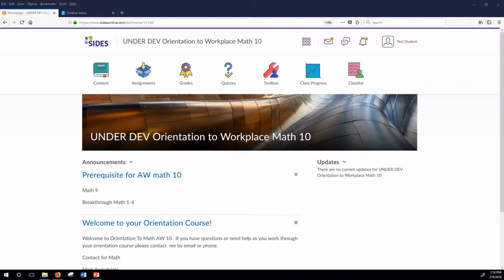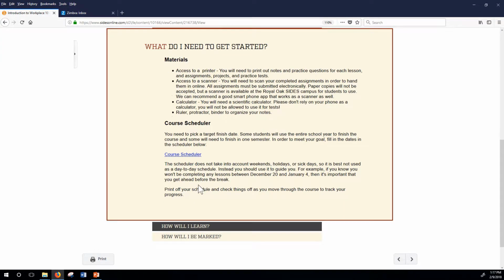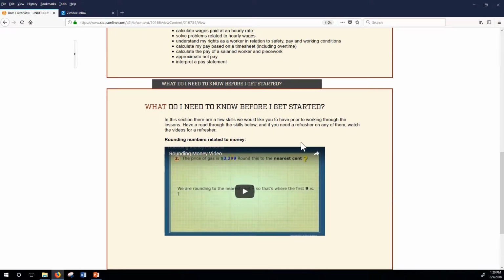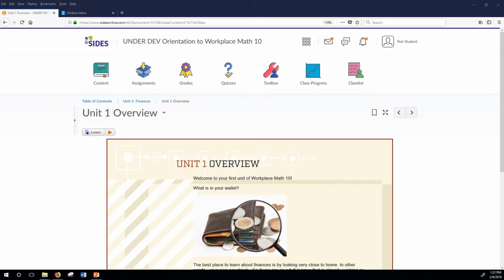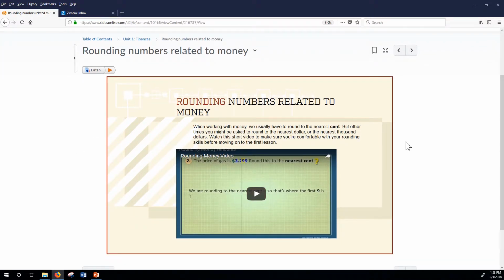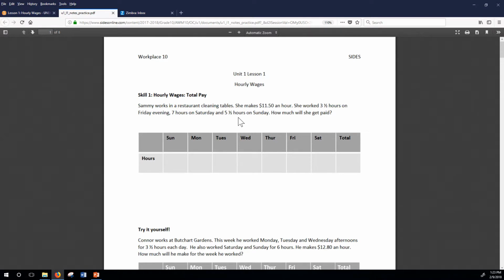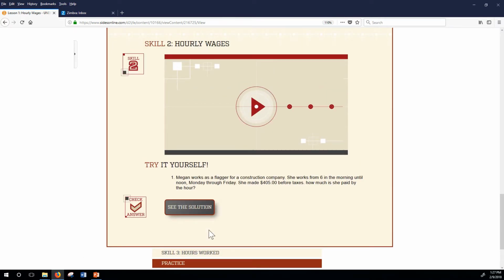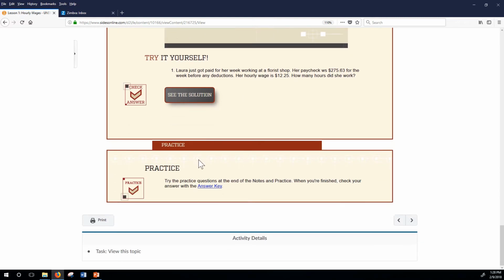Workplace 10 Course Navigation